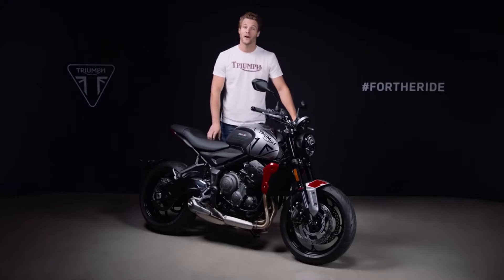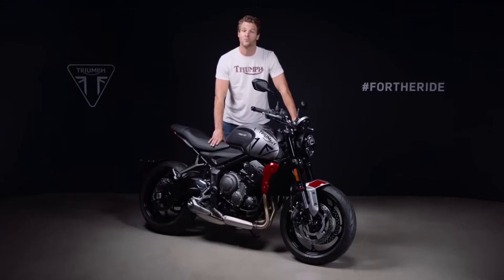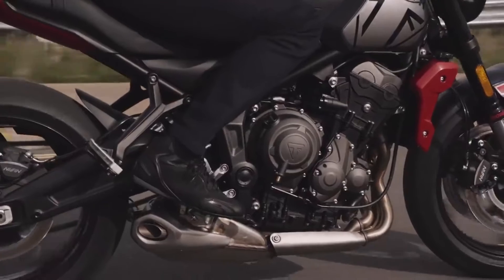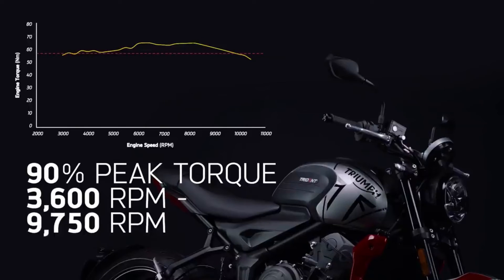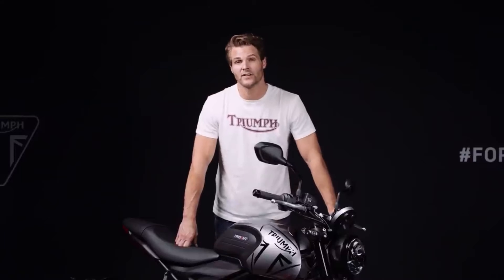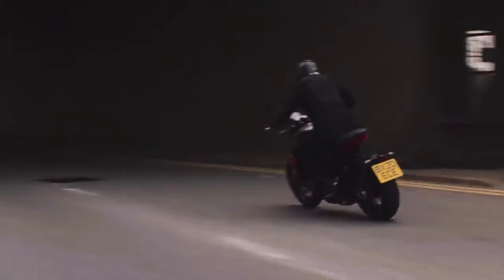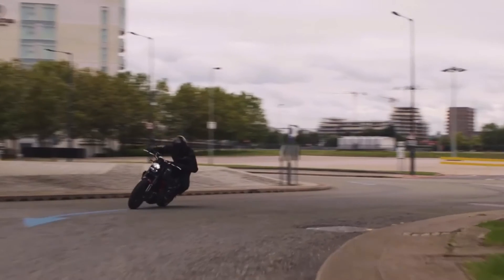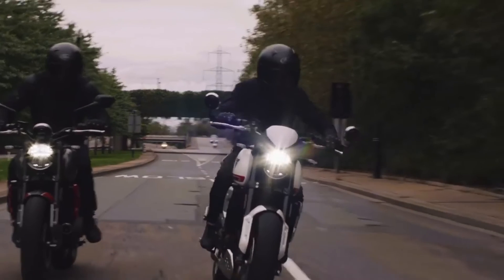New Triumph Trident 660 Engine Story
Farsai's Garage has been in the machinery business since 1960 and Farsai's Garage channel is dedicated to the most interesting heavy equipment, mega-machines, modern technology , cars, trucks, latest technology machines, heavy transportation, etc.